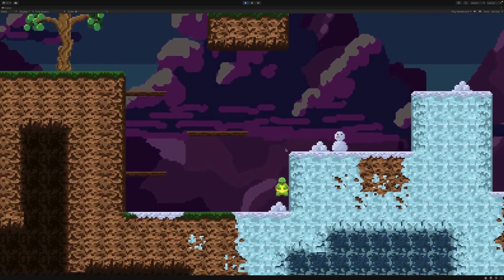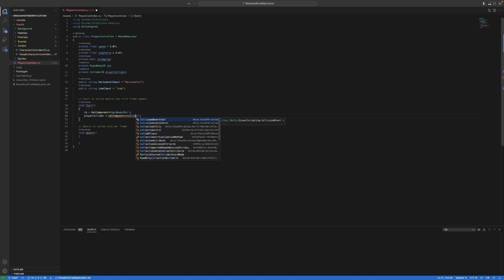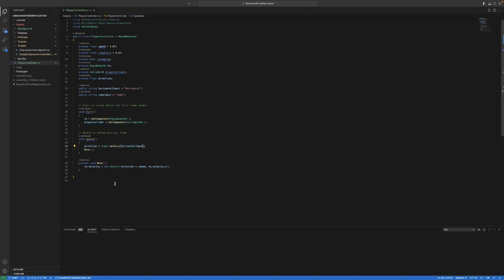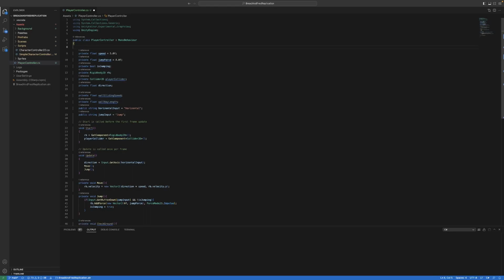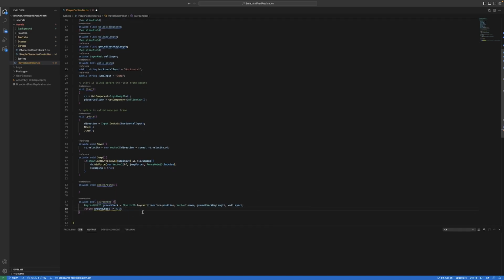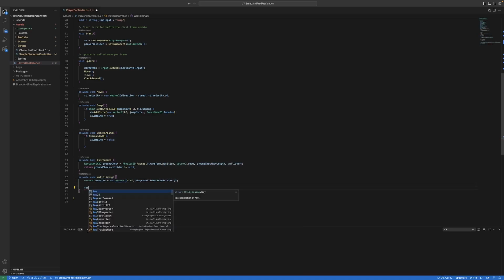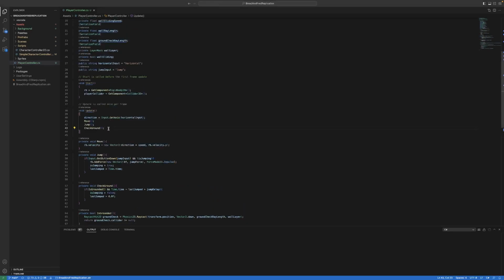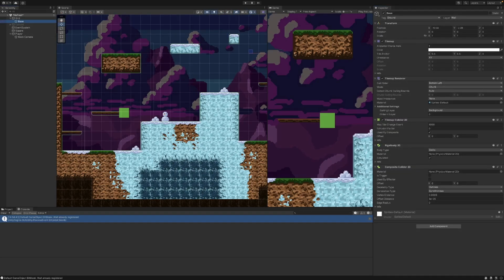2D Character Movement In Unity - Tutorial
In this video I show how to implement a 2D character controller in unity.
The character controller is for a basic 2D platformer like Mario etc.

I would recommend checking out Brackets, blackthornprod or Chris tutorials for other unity tutorials: